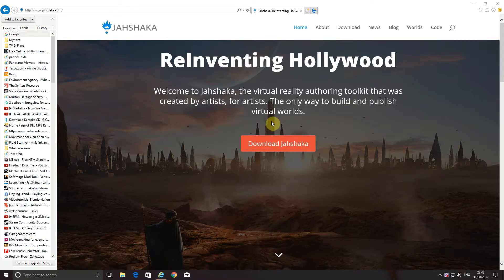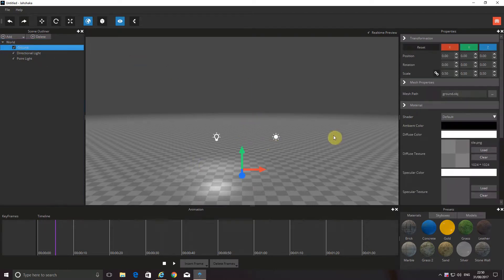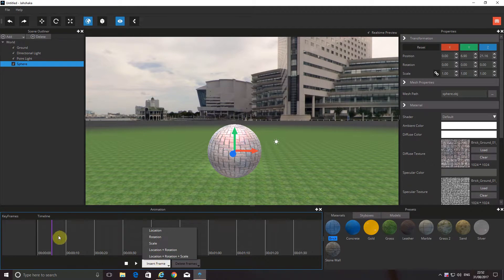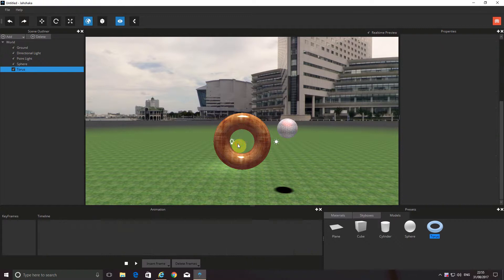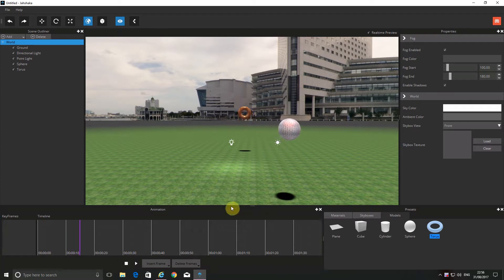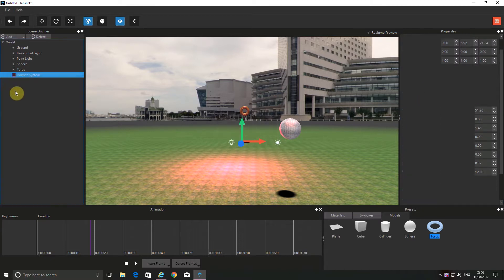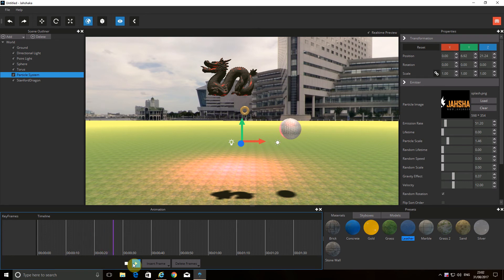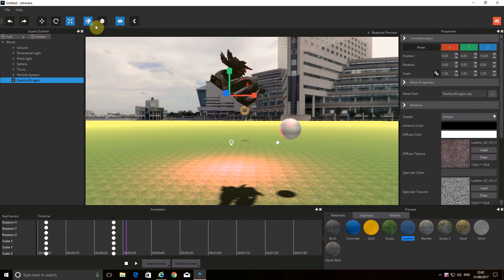Jahshaka 3 - beginners easy animation - tutorial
Jahshaka 3 - beginners easy animation software tool  - tutorial

New animation software

In development

Not sure if it renders out to a movie file yet